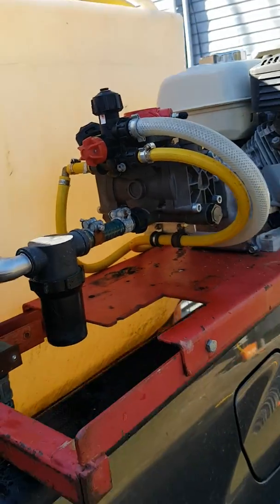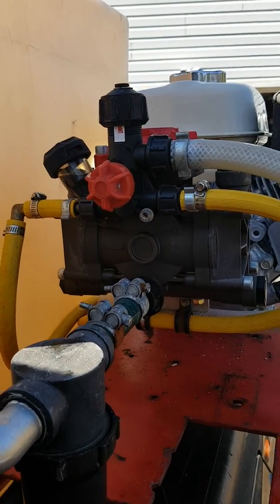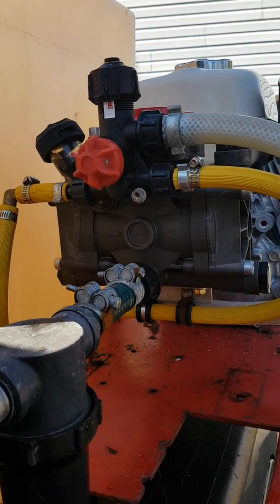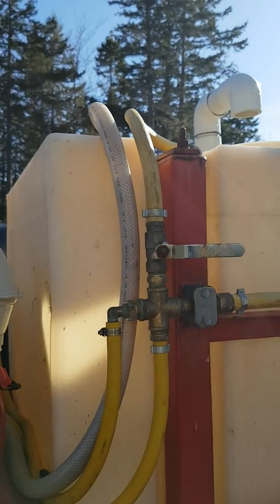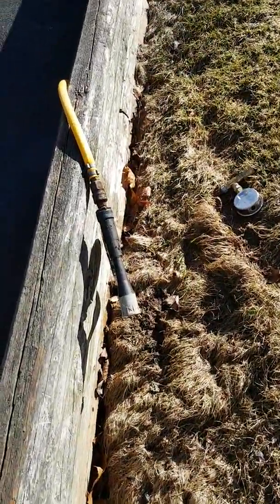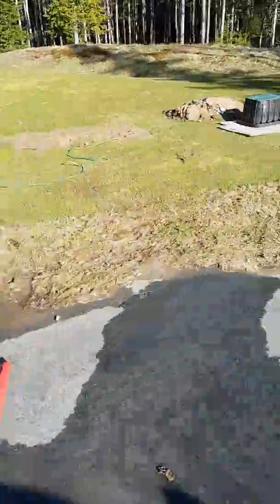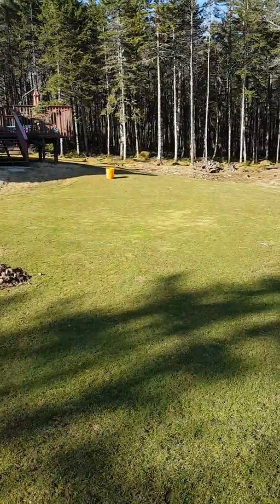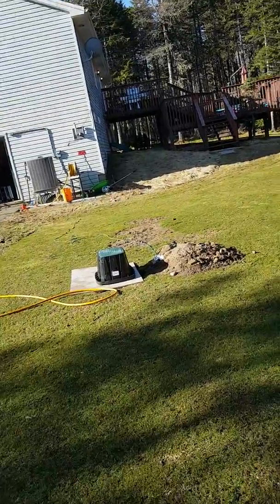More flow from your hypro diaphragm pump, spring green up observation.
Using both discharge ports of the d252 pump for max flow. Amonium sulphate app, green up observations.